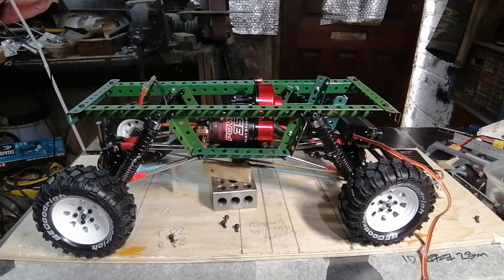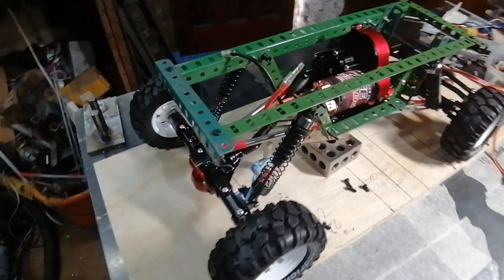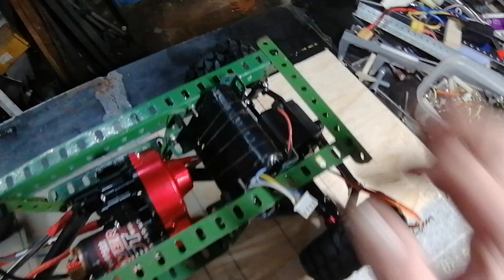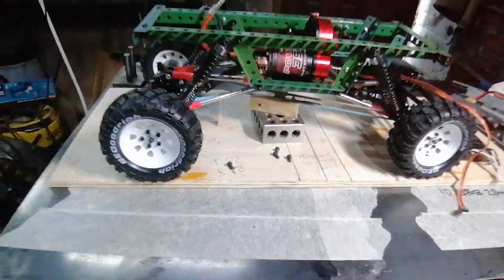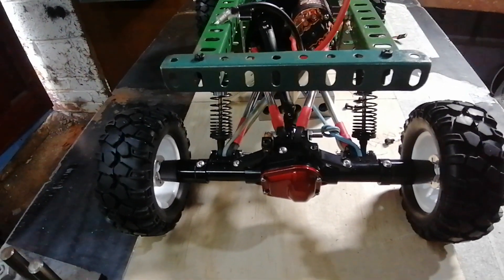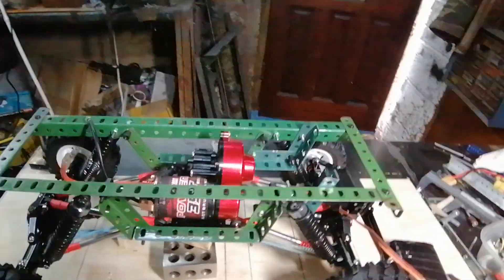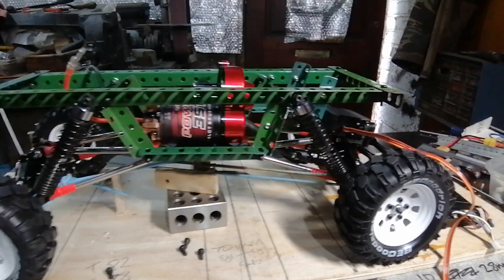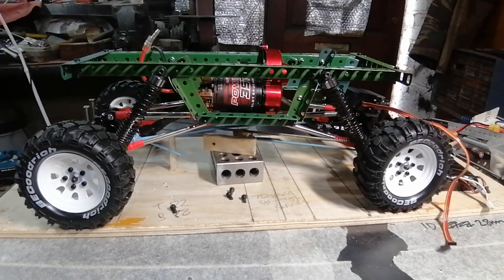Rc crawler chassis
@WafflesRC-pb4nt  hey just building a chassis for a land rover 110 body I have and looking for ideas around battery tray placement/design for 3s lion battery pack.
I still have to figure where the esc is going so that's for later.
Mocked up with macanno rails.
Lots left to do but she's a roller of sorts.